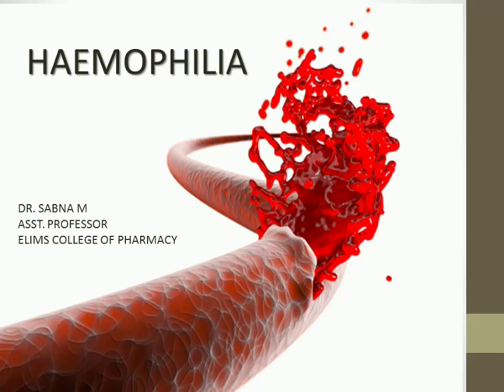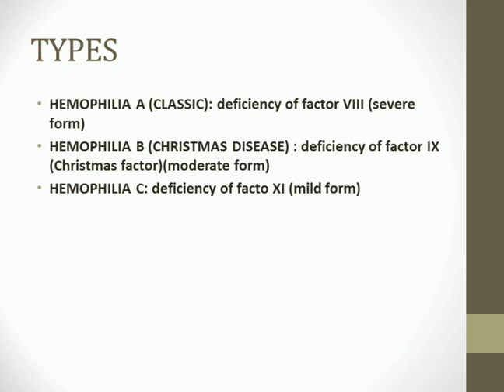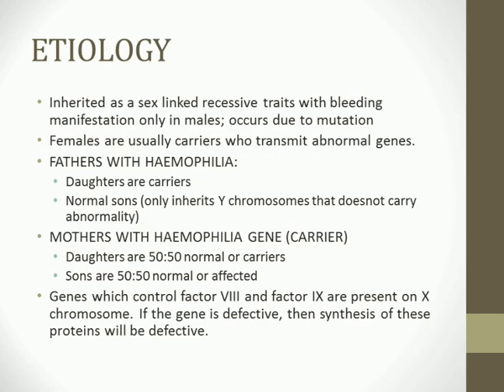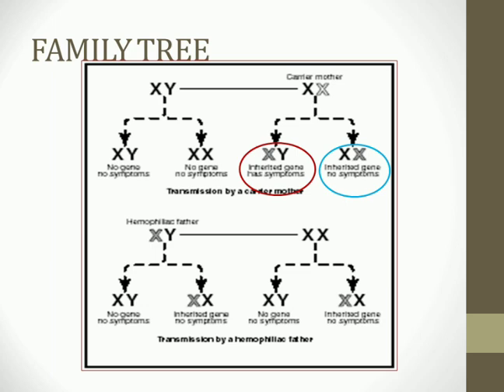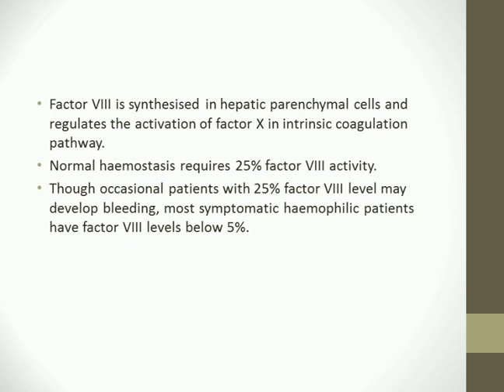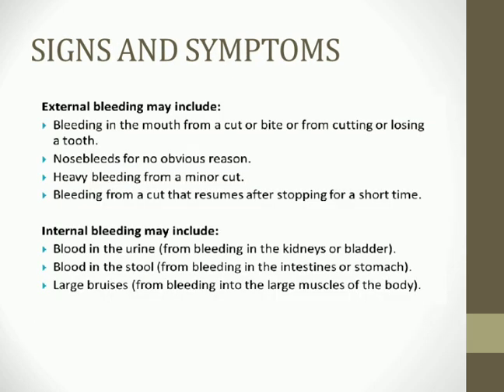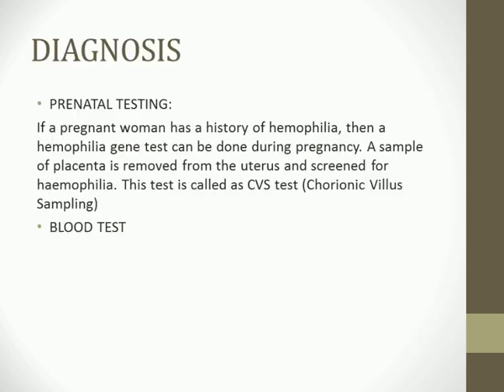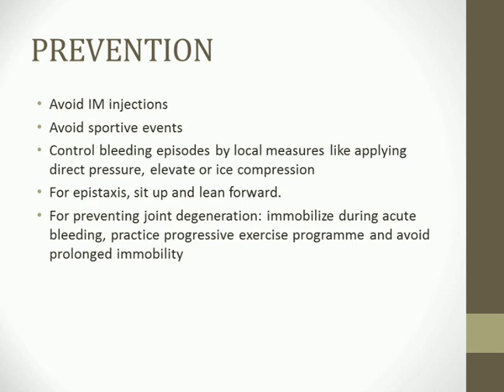Haemophilia- Pathophysiology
All about haemophilia in 15 minutes